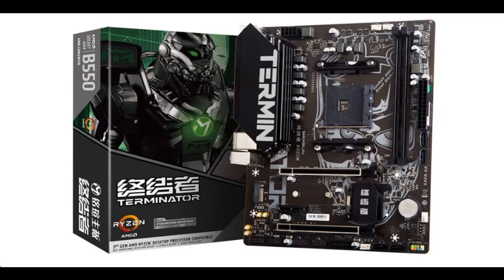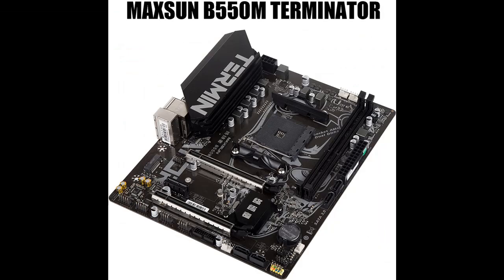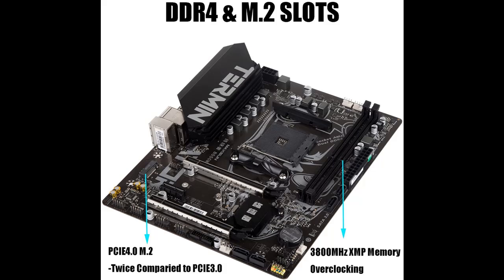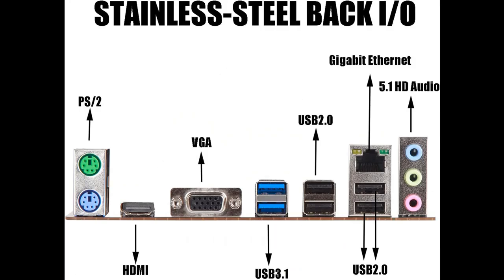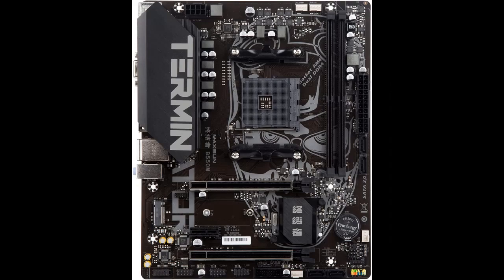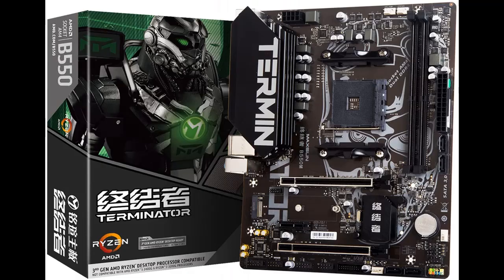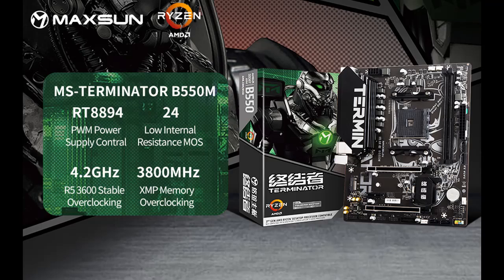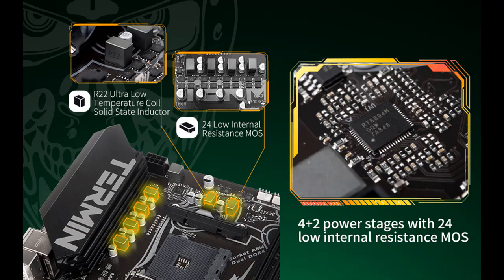MAXSUN Terminator B550 Gaming M-ATX Motherboard AMD AM4 Zen 3 |What features highlight?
|What features highlight?| MAXSUN Terminator B550 Gaming M-ATX Motherboard AMD AM4 Zen 3.

What features highlight?| MAXSUN Terminator B550 Gaming M-ATX Motherboard AMD AM4 Zen 3, DDR4, PCIe 4.0, M.2, SATA 6Gb/s, USB 3.2 HDMI/VGA, Micro ATX AMD for Ryzen 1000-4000 Series and Ryzen 5000 Series Without Radeon Graphics
◆◆Short Feature◆◆
✅【AMD AM4 Socket】Supports ALL AMD 1st & 2nd generation Ryzen, Ryzen 3000, Ryzen 4000, Ryzen 5000 series WITHOUT radeon graphics(NOTE: DO NOT SUPPORT RYZEN 5000 SERIES WITH RADEON GRAPHICS)
✅【Strong Power Design】4+2 Phases pure digital PWM with 24 low internal resistance MOS and R22 Ultra-Low Temperature Coil Solid State Inductor
✅【Optimized Thermal Solution】VRM heatsinks with underneath thermal pads and southbridge hollow heatsinks, providing a large contact area for MOSFETs and chokes, transfer much more heat to the heatsink.
✅【Faster Connectivity】Dual Channel DDR4 Memory(XMP Up To 3800MHz), Dual Ultra Durable PCIe 4.0 x16 Slots, Ultra-Fast NVMe PCIe 4.0 x4 M.2 SSD Connectors, USB3.1, HDMI/VGA (Available with APU) and 5.1 HD Audio.
✅【Durable Network Filter Module】Durable materials, significantly optimizing the network delay problem and further reducing the packet loss rate.
✅ And others.

MAXSUN Terminator B550 Gaming M-ATX Motherboard AMD AM4 Zen 3, DDR4, PCIe 4.0, M.2, SATA 6Gb/s, USB 3.2 HDMI/VGA, Micro ATX AMD for Ryzen 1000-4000 Series and Ryzen 5000 Series Without Radeon Graphics